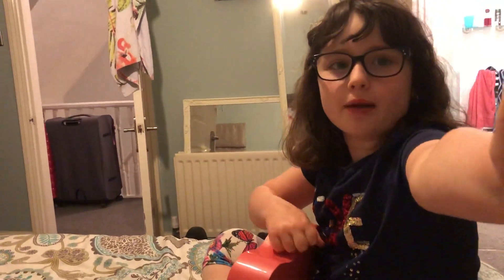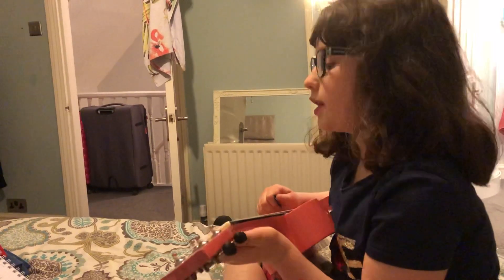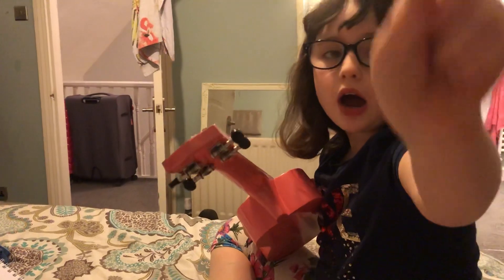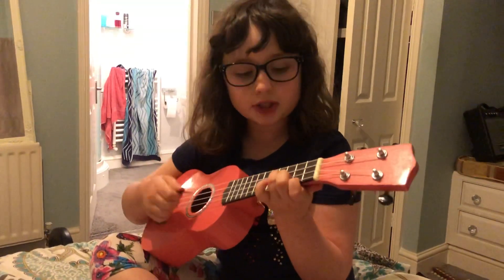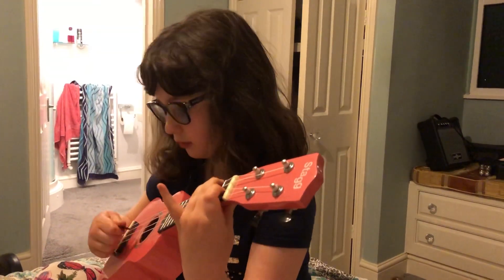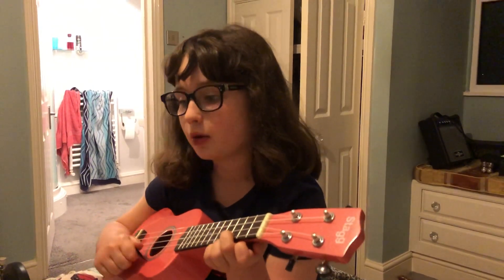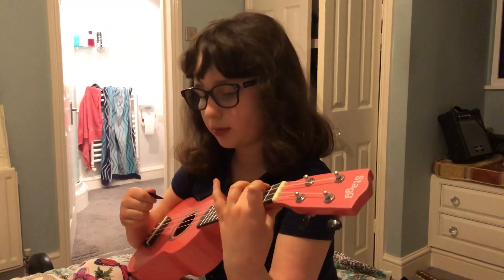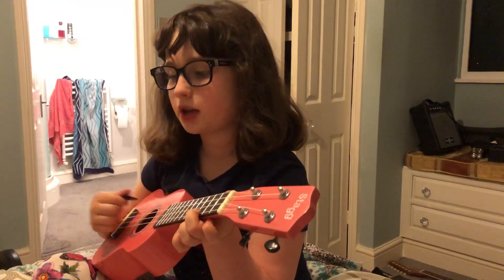Can’t help falling in love with you ukulele practice with Daisy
Just 2 weeks into learning and she’s started to pick it up a treat. She’s been watching Kelsey Lujan covers and has now decided she wants to be a YouTuber when she grows up. Here’s her first video